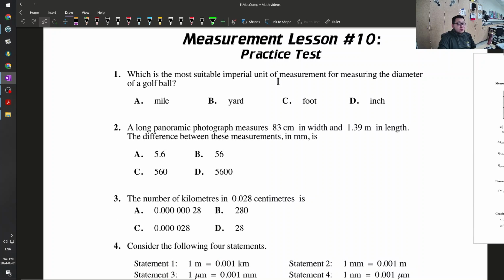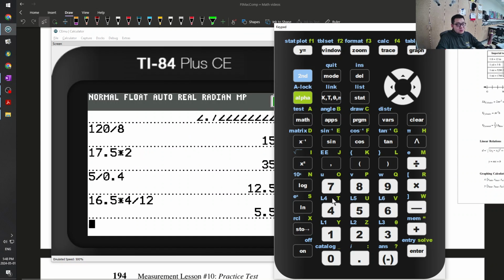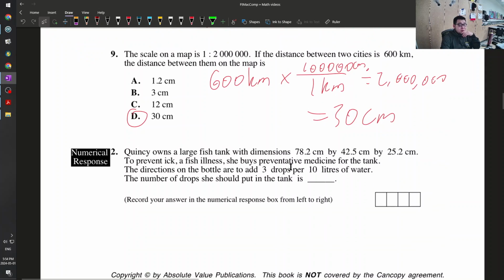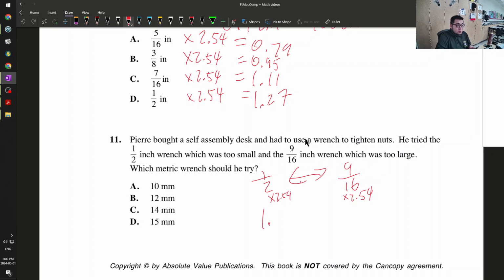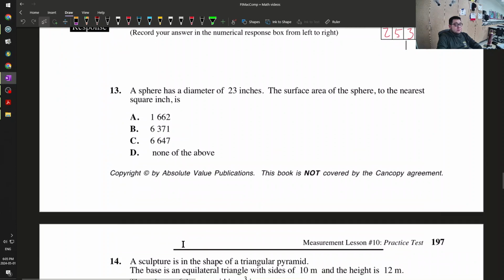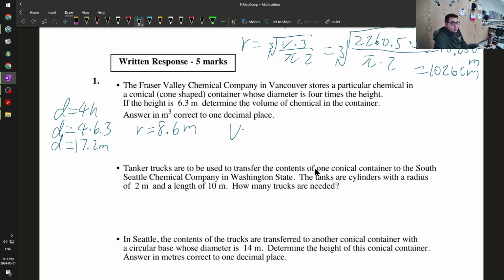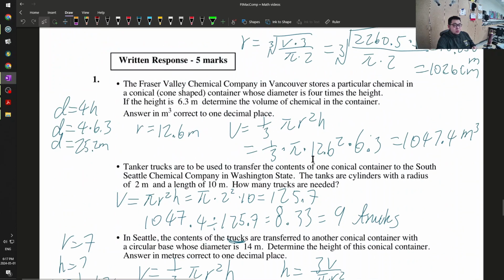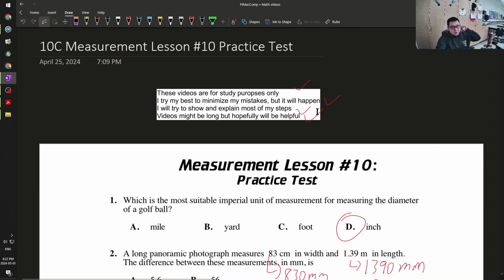Math 10C Measurement Lesson #10 Practice Test